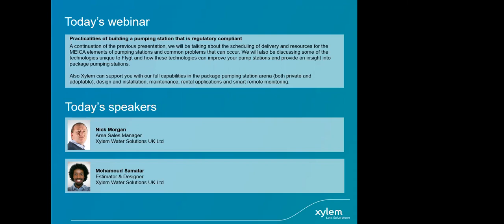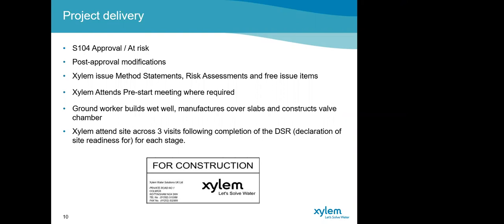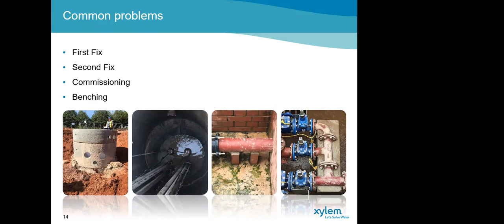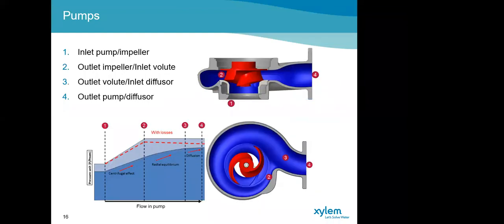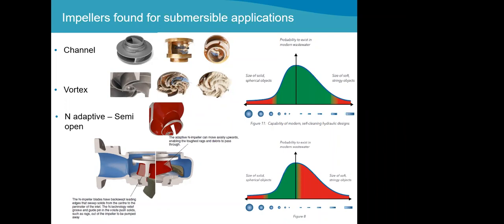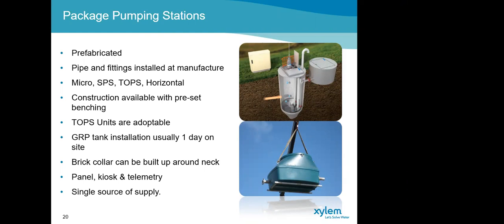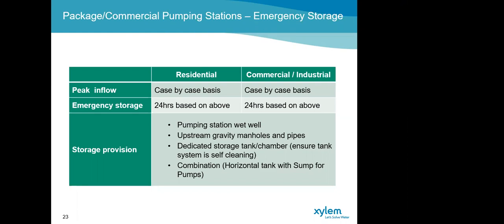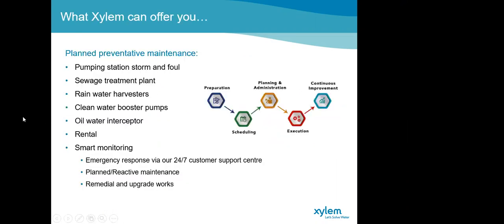Practicalities of Designing a Pumping Station that is Regulatory Compliant [Recorded Webinar]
Recorded Webinar 15th December 2020

This webinar is a continuation of the first webinar on “Designing a pumping station that is regulatory compliant”, where we delve into the detail of scheduling the delivery and resources for the MEICA elements of pumping stations and common challenges that can occur. We also introduce some of the technologies unique to Xylem’s Flygt brand and how these can help optimise your pump stations and provide insight into package pumping stations.

Watch this recorded webinar to learn more about Xylem’s full capabilities in the package pumping station arena (both private and adoptable), design and installation, maintenance, rental applications and smart remote monitoring.